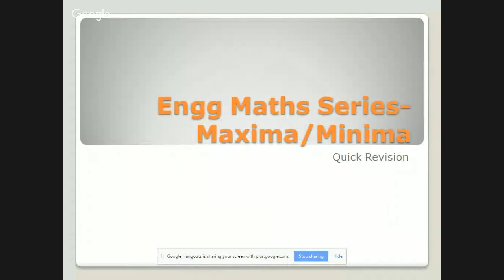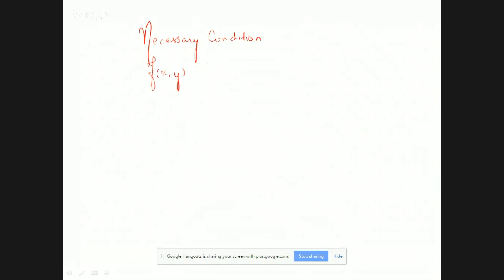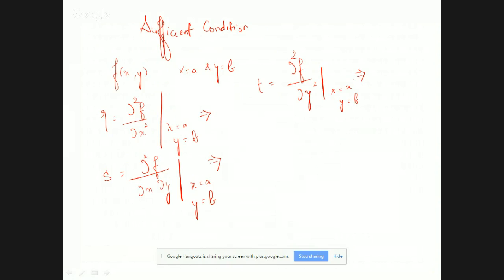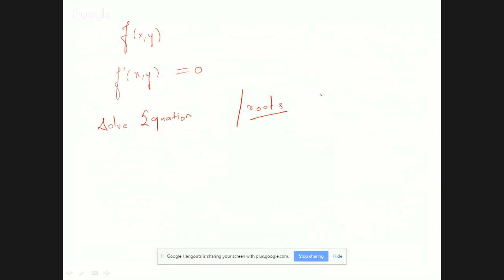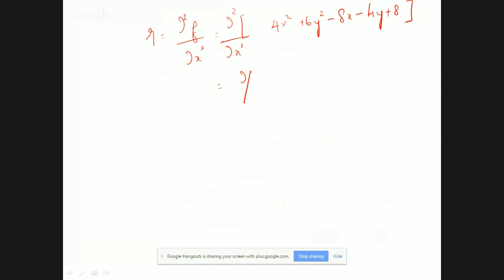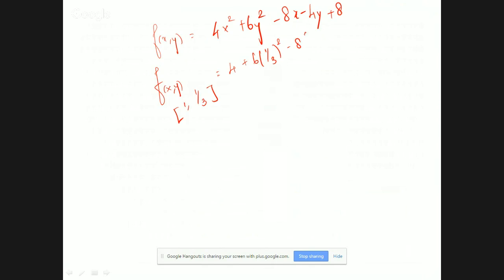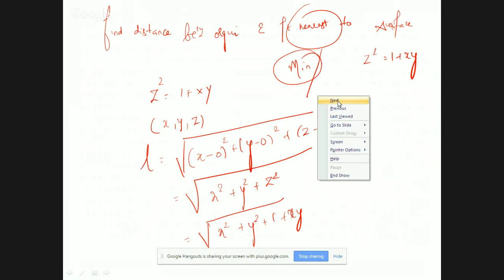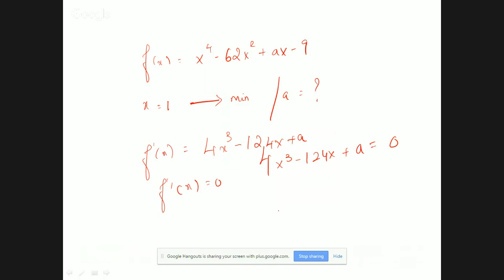Maxima and Minima